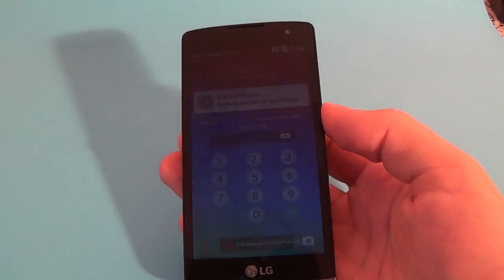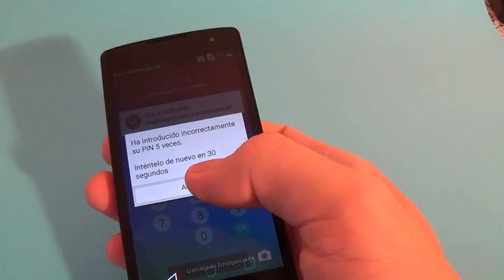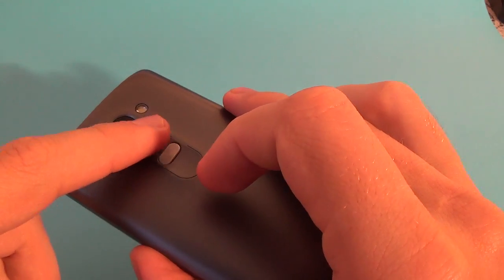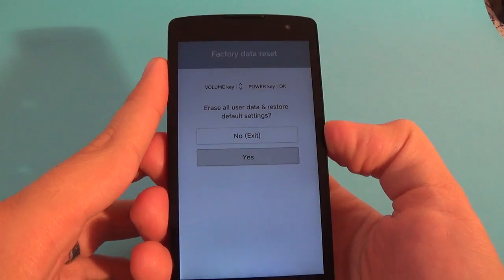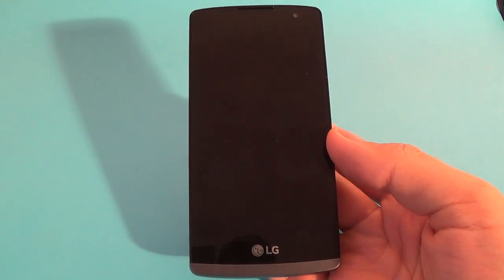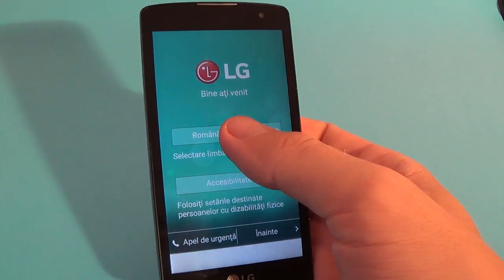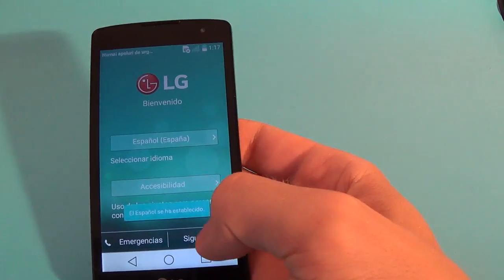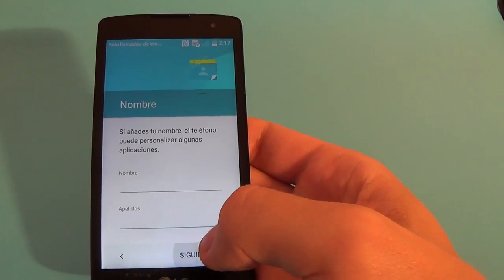Como resetear Lg Leon 4G LTE H340n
También puede probar dr.fone - Eliminación de la pantalla de bloqueo de Android para omitir patrón, PIN, contraseña y huellas dactilares para dispositivos Android SIN PERDIDA DE DATOS
Advertencia! Haga esto a su propio riesgo! Todos los datos del teléfono (contactos, fotos, videos, música, mensajes, aplicaciones, juegos, archivos,) se perderán! Por favor, haga copia de seguridad primero si se puede!